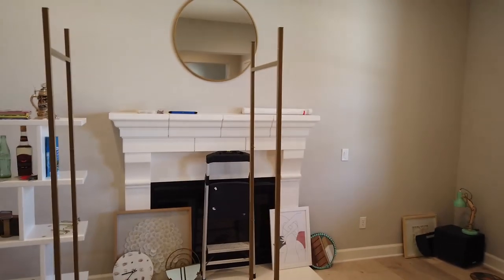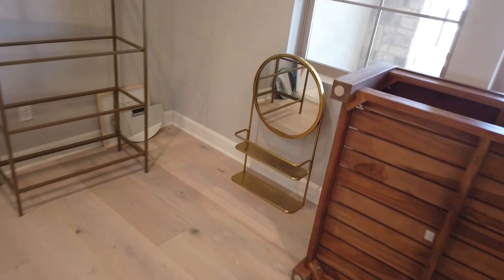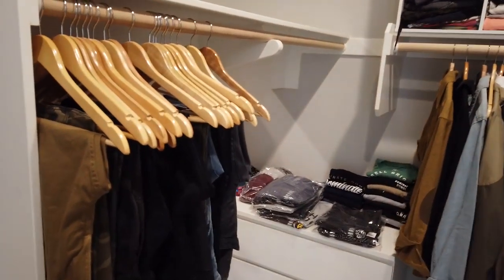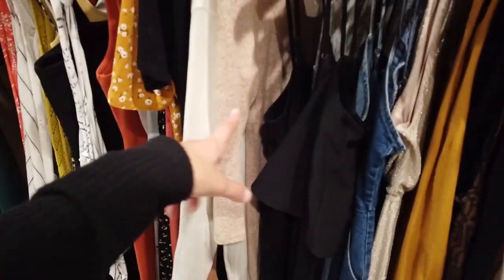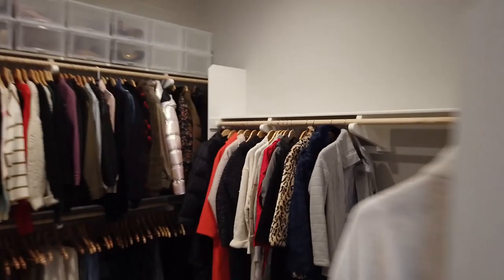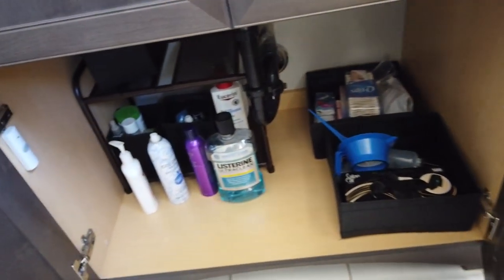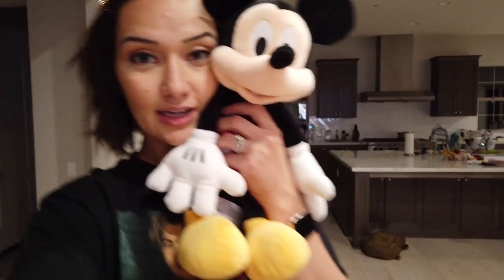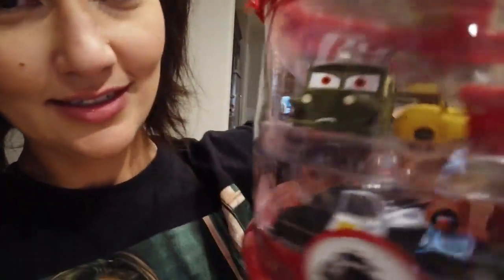Bobby Lee Vs David So